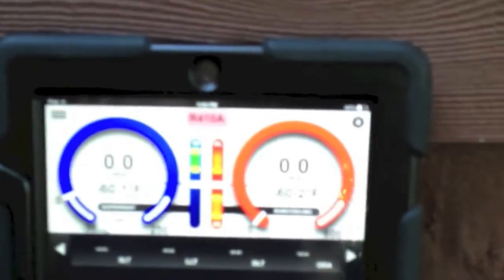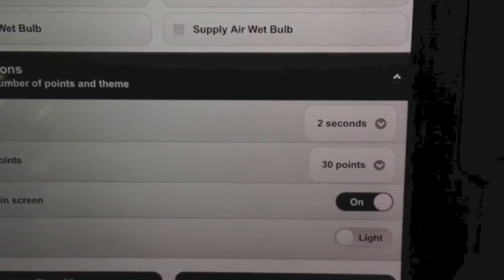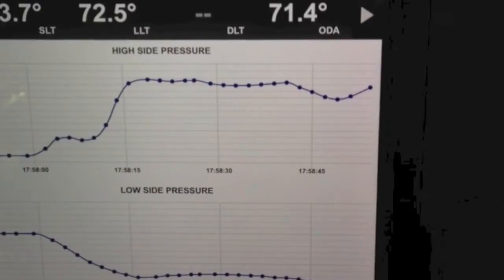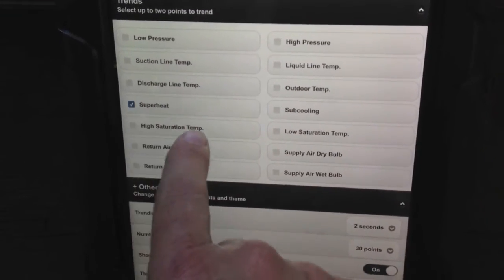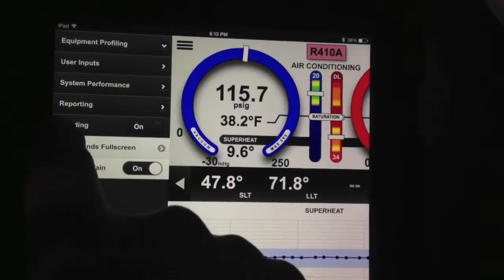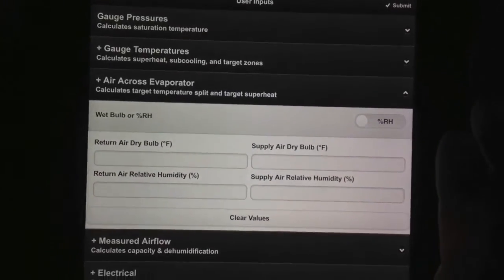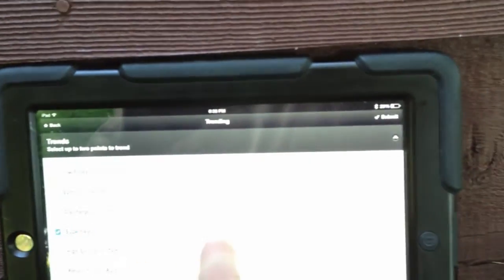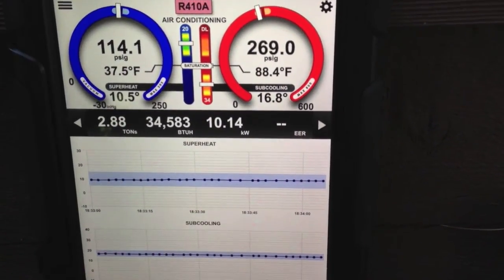Trending iManifold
Jim Bergmann Demoing Trending on the Imperial iManifold